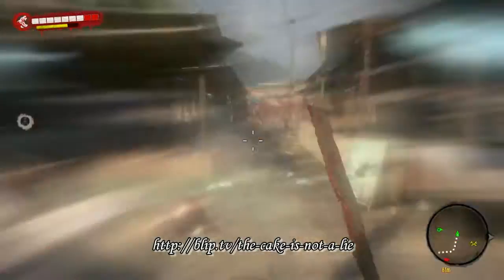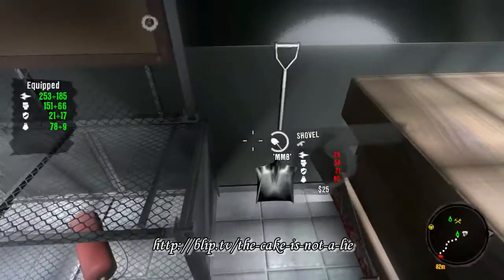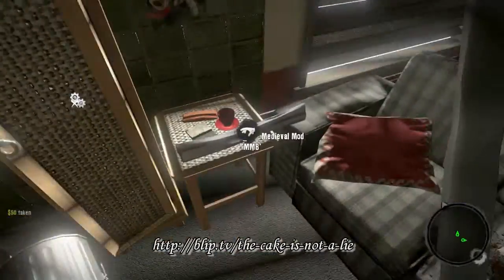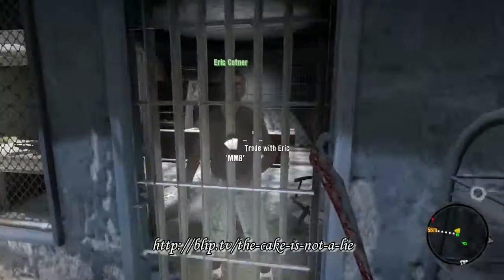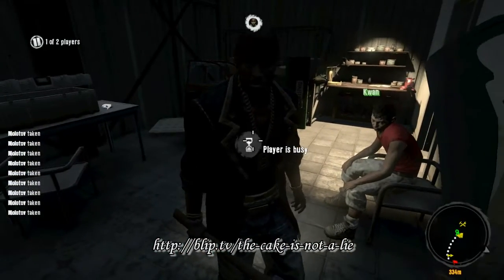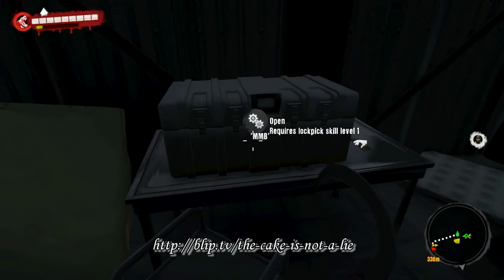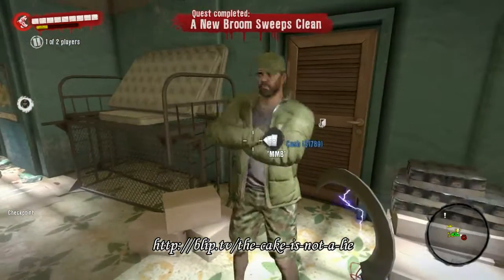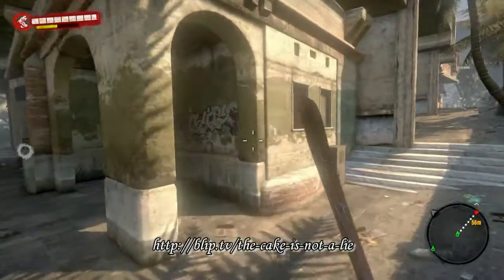Let's Fail At Dead Island 37 5.8 - The Old Abandoned Occupied House [HALF-BLIND]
Join I, Bobfish, and my good friend Itamu as we hack and bludgeon our way through a tropical paradise infested with flesh hungry locals.  The zombies are pretty nasty too.